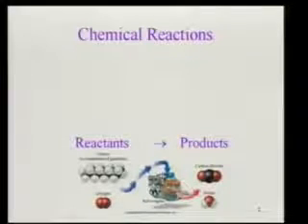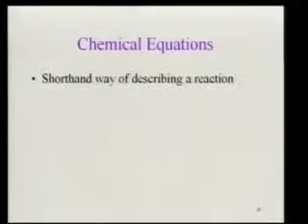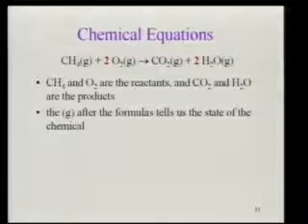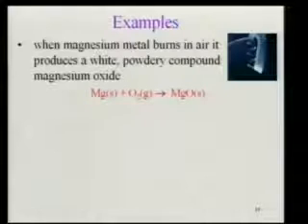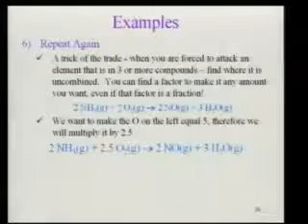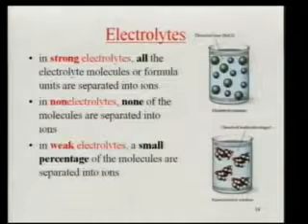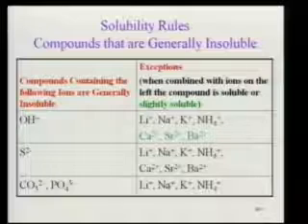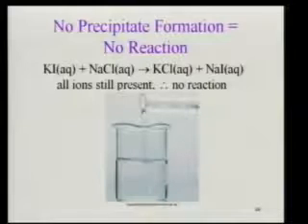Chemical Reactions Video 1 of 3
Jim Brinson, Associate Professor of Life and Physical Science at Ivy Tech Community college in Terre Haute, Indiana, discusses Chemical Reactions in this 1st episode of a three part series.